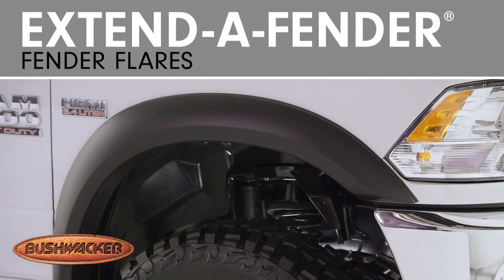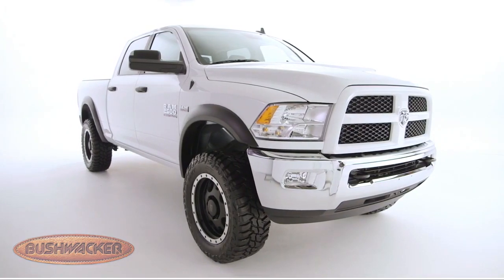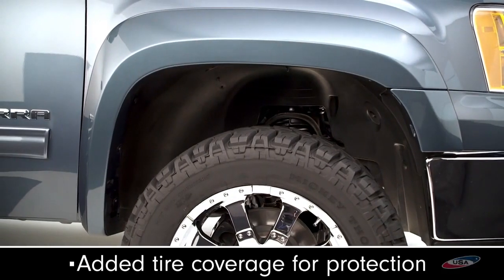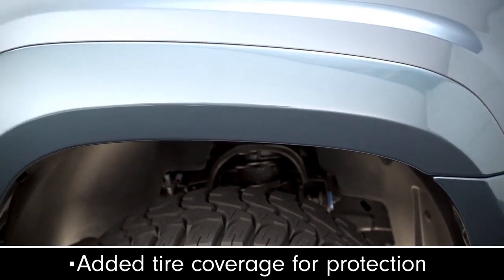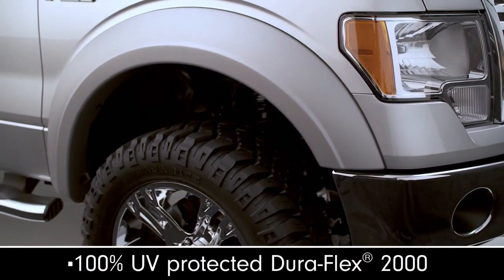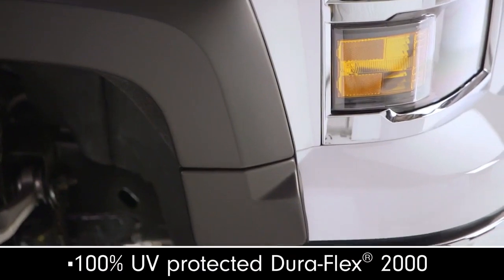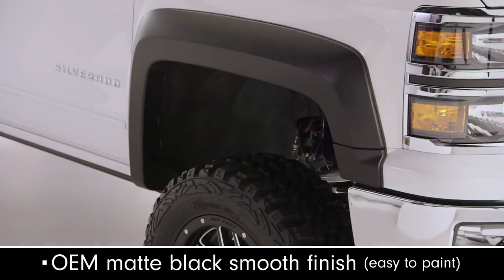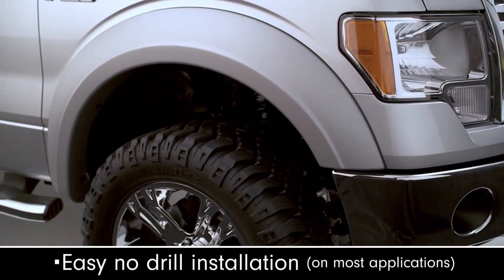Bushwacker | Extend A Fender® Flares - Feature